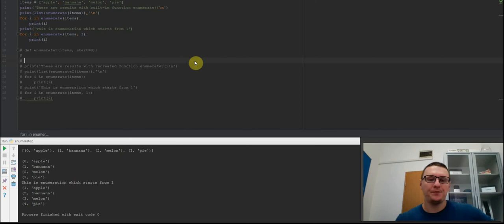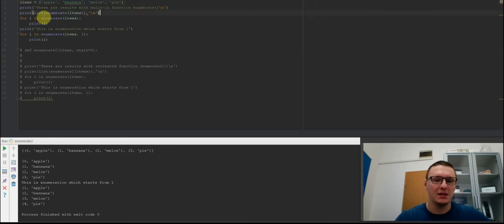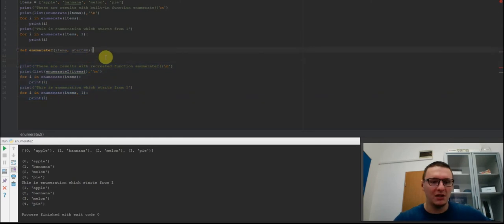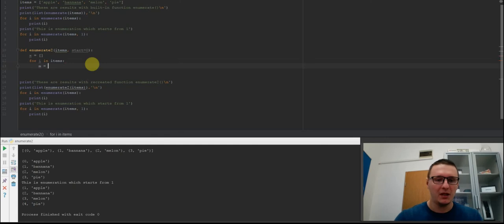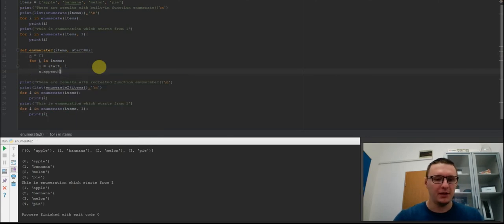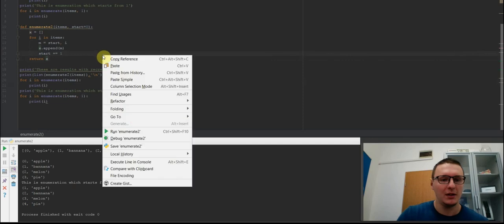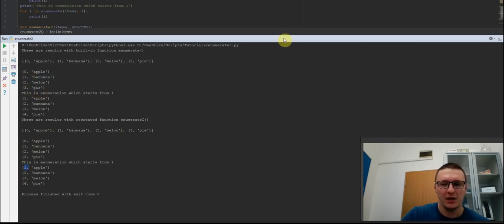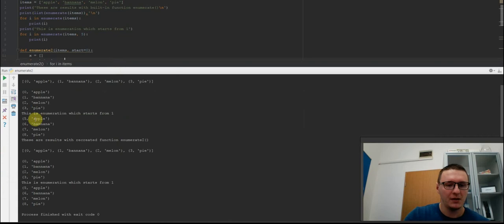Recreate Python functions #2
Built-in enumerate() function recreated.